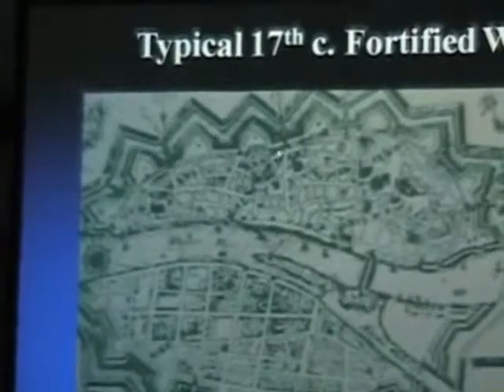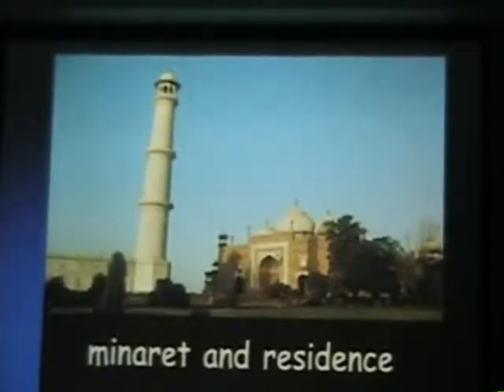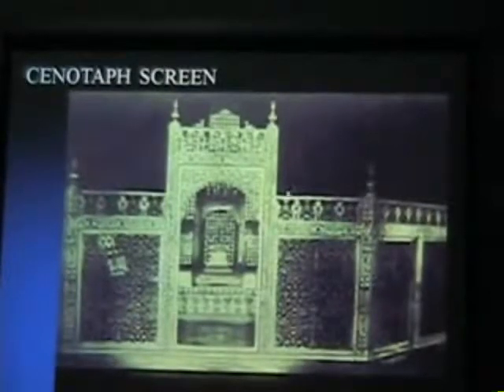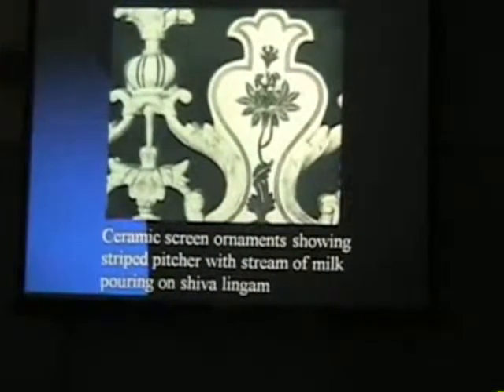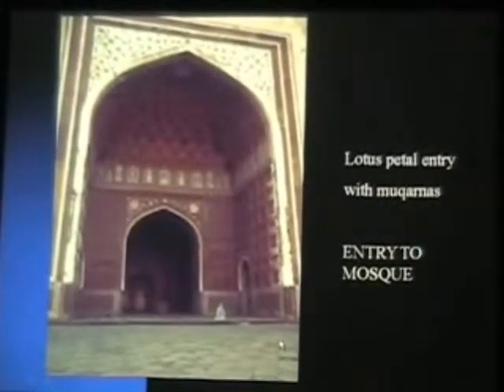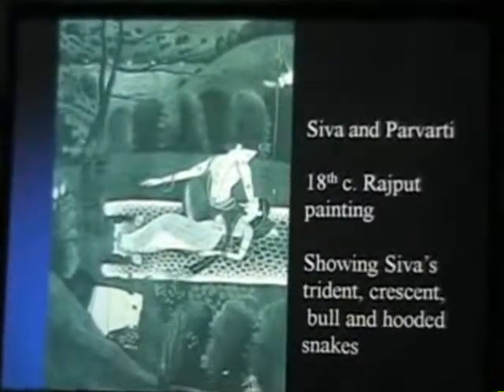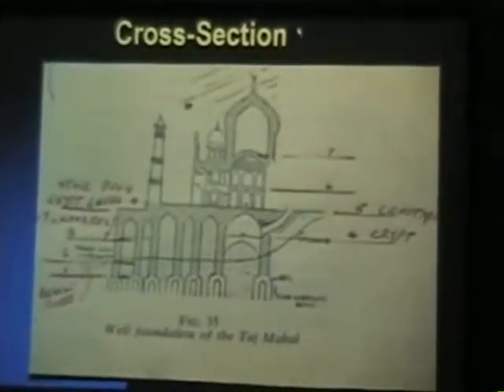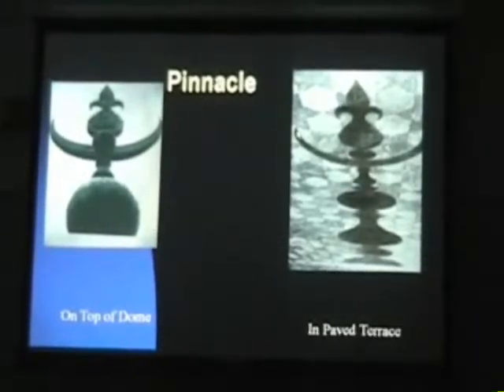Taj Mahal Part 3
Check the links to understand the real story of Taj mahal. A temple of lord Shiva converted to a grave by a Muslim emperor .The same thing you see on the Temple Mount in Jerusalem. A typical Muslim habit. The Islam shows its greatness by converting other cultures monuments and staking a claim of it